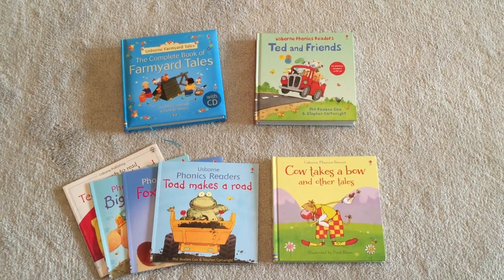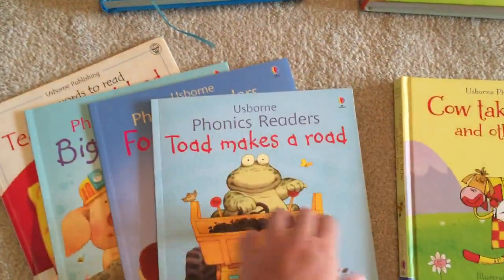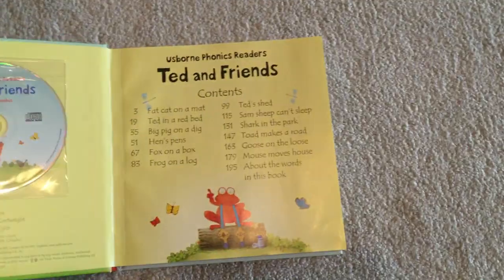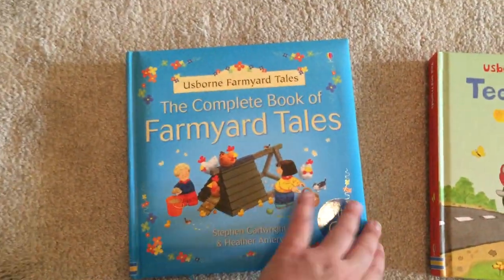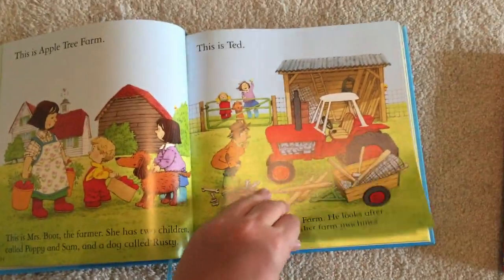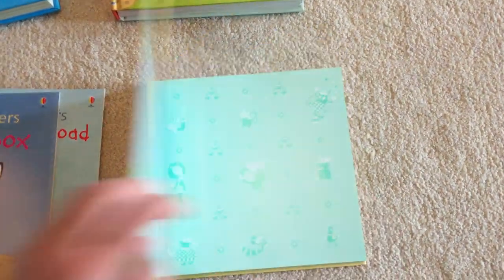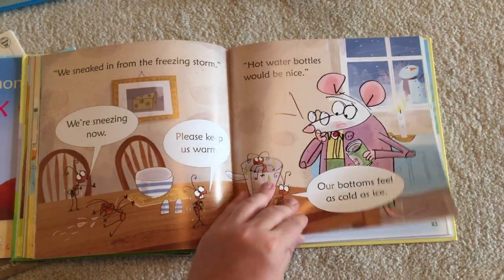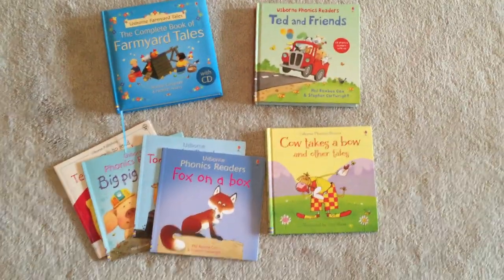The Usborne Bookshelf - Phonics & Dual Readers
Phonics books! These books are great for your child as they are learning to read. We also have the Dual Reader where there is a parent read and child read section. Take a look at this SHORT video. These book are great for ages 3+ and start at $6.99.

KathysUsborneBookshelf.com
Search Bar: Name of Book